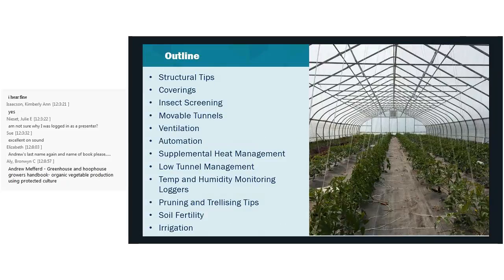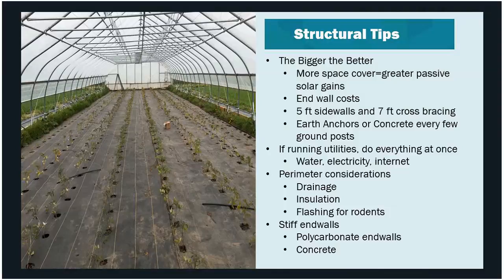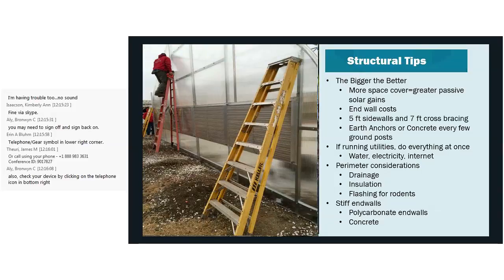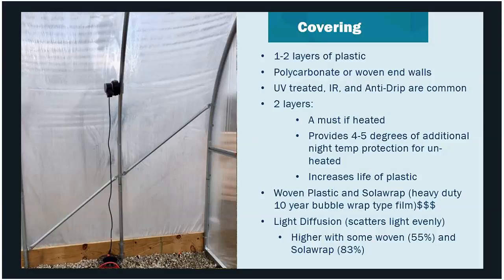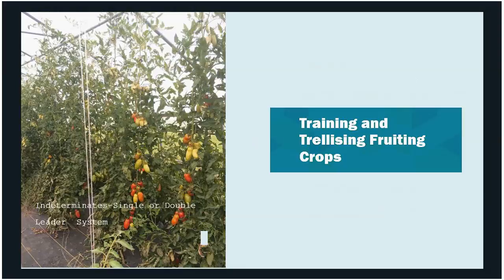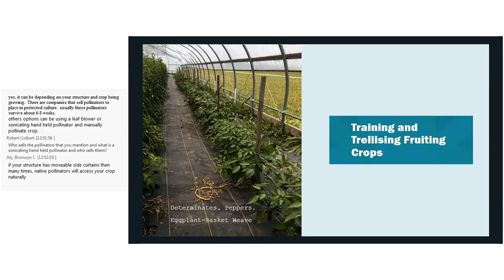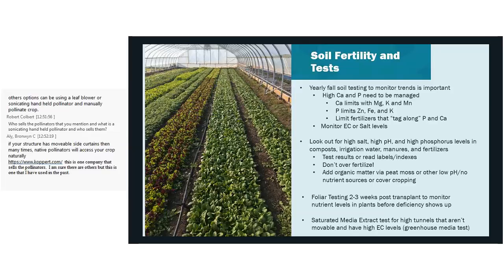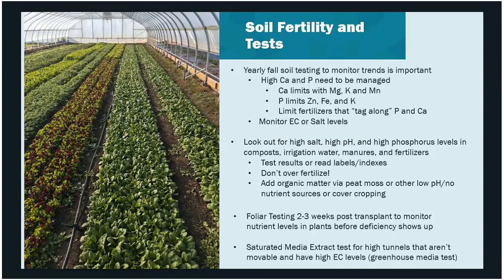Updated High Tunnel Concepts Thursday, January 25, 2018- Zack Grant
High Tunnels are a new priority when it comes to infrastructure on the small farm. Even if you have some experience growing in protected culture the learning curve is often steep with new information and cultural techniques always advancing. This webinar will bring you up to speed on the latest trends, tips, and techniques in high tunnel production.